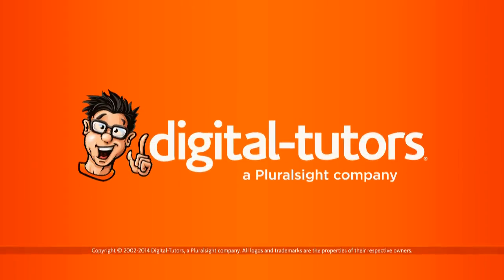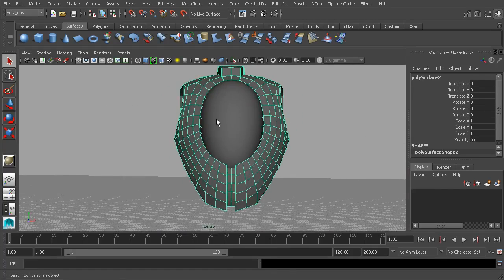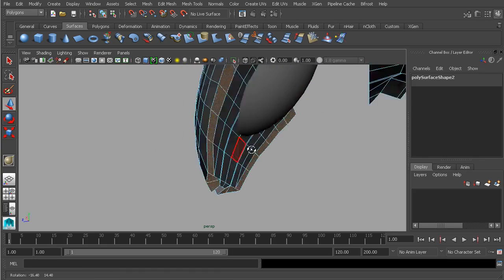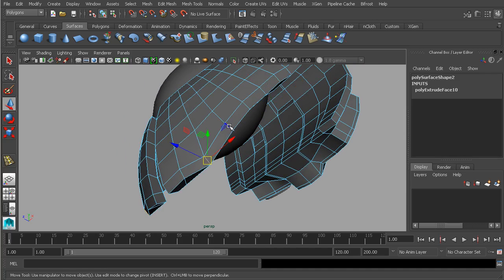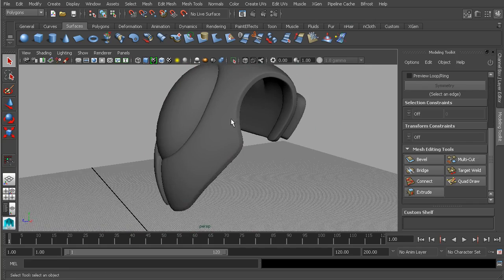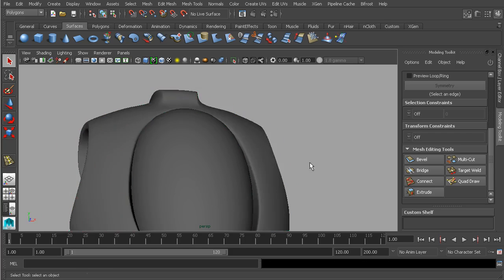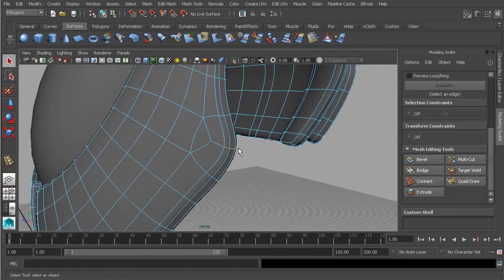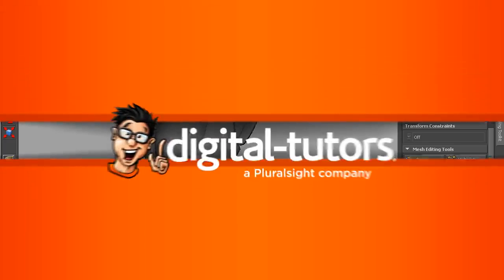Maya Tutorials Introduction to Maya 2015 Tutorial 21